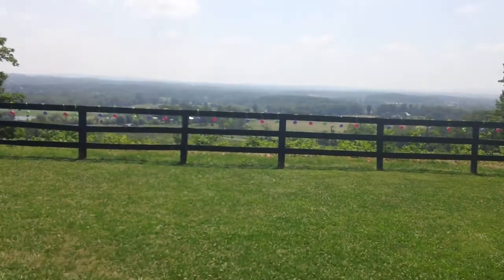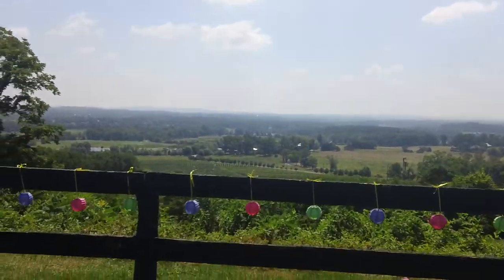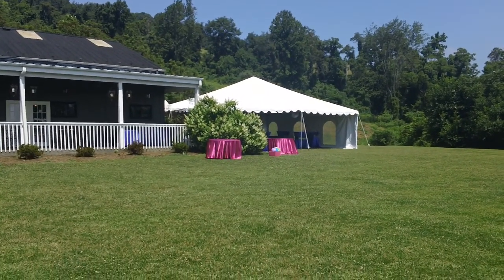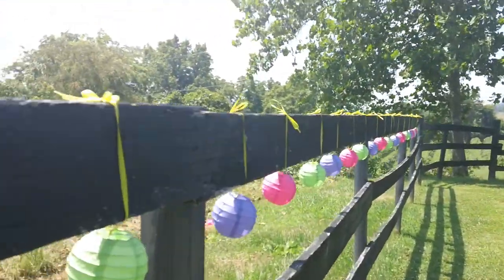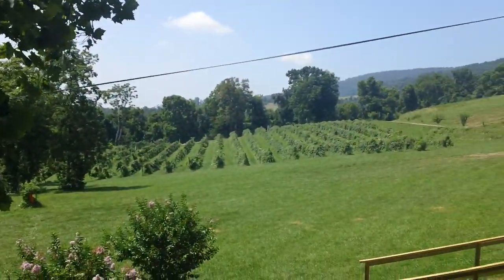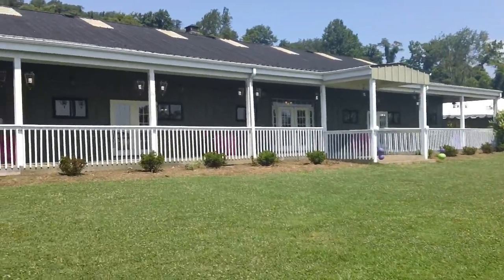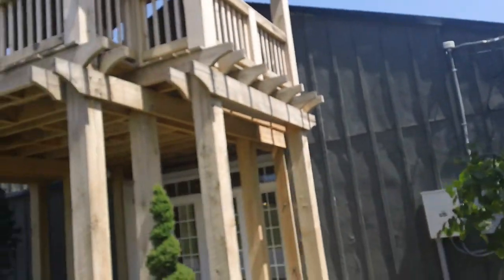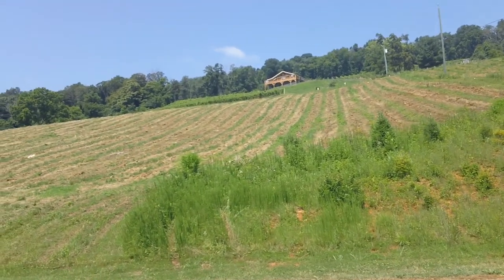Bluemont Vineyard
MAH03025.MP4